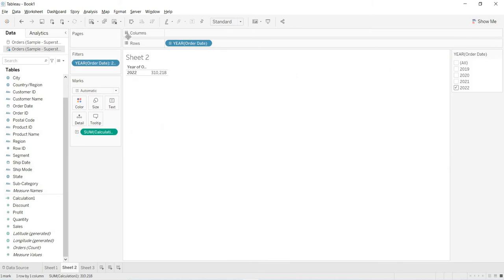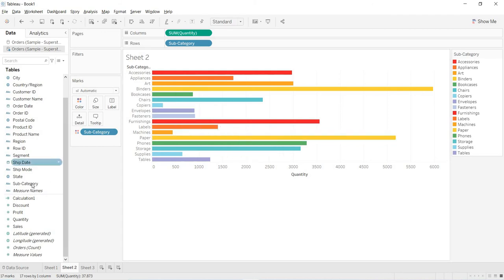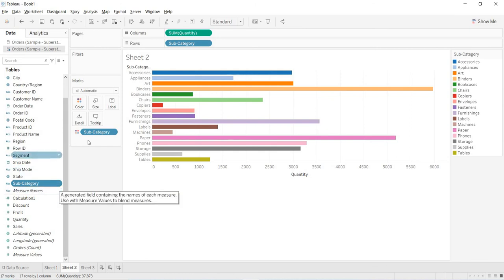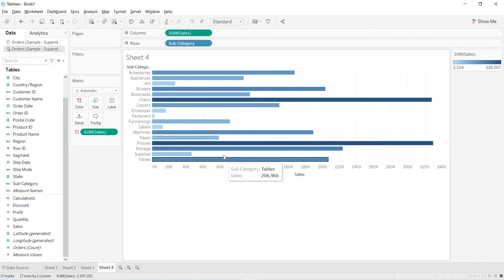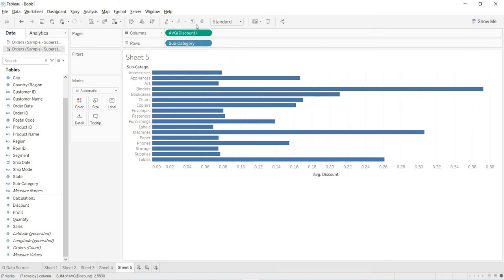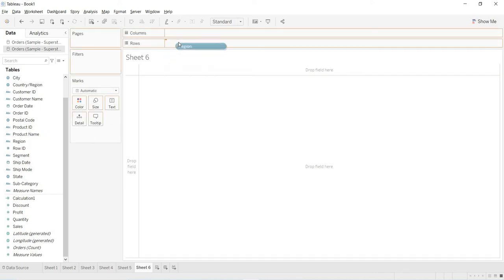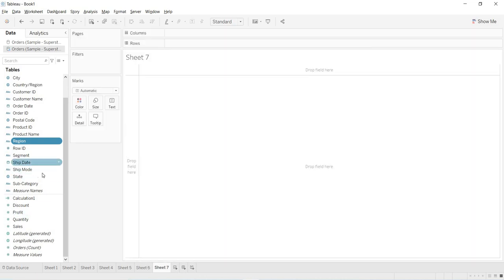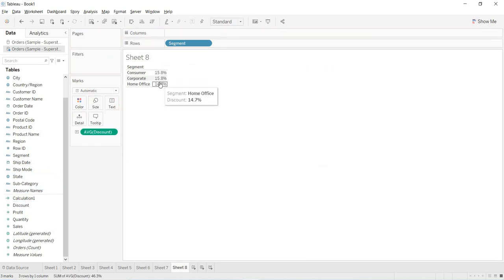Default properties in Tableau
This video describes default properties that we can describe. When taking any coloring or shapes into the tableau when it is repeatedly required the same you can define the same at the default properties level.